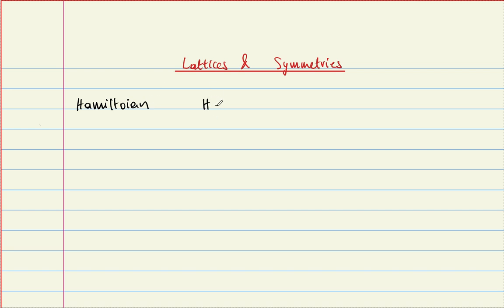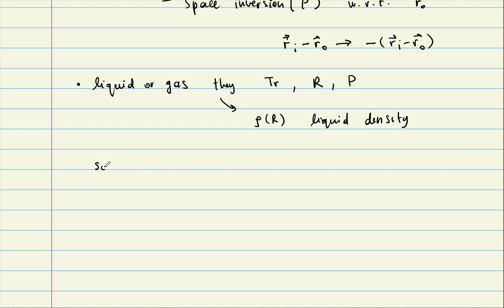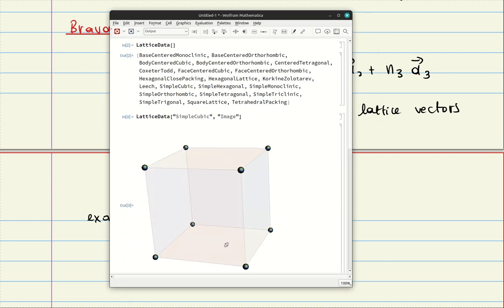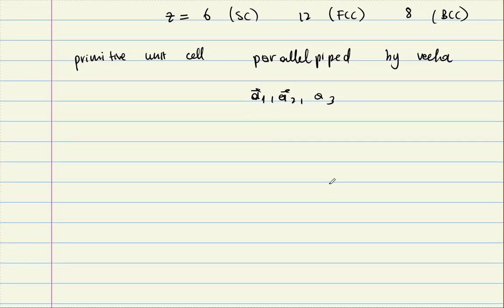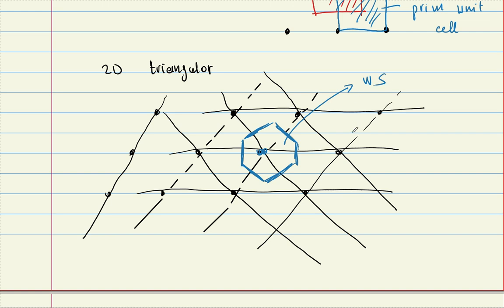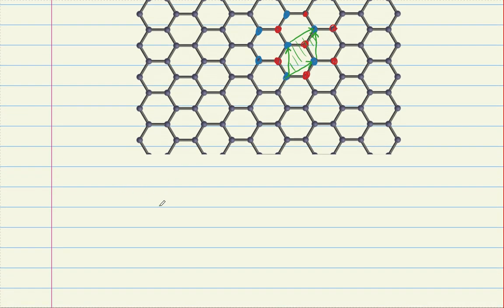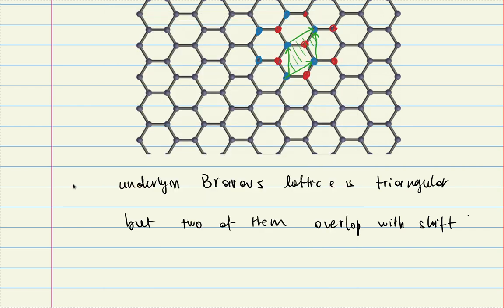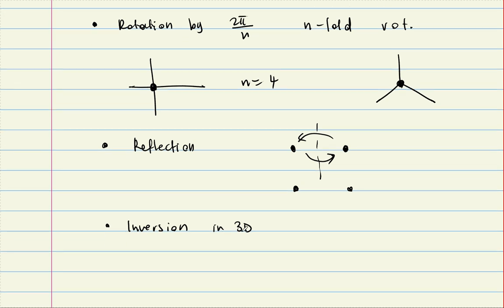1. Lattices and symmetries